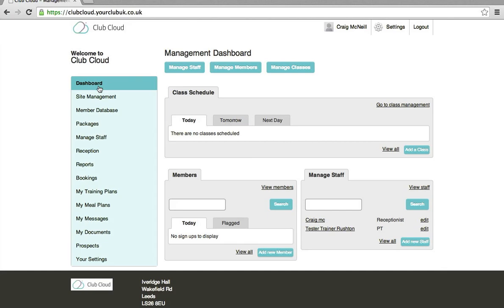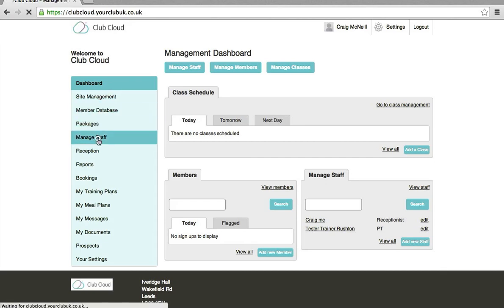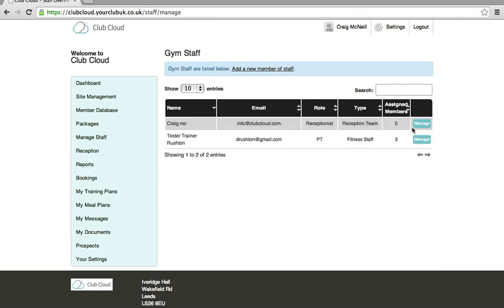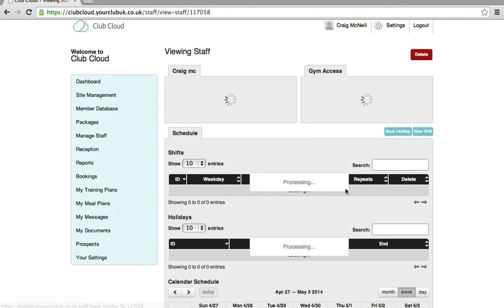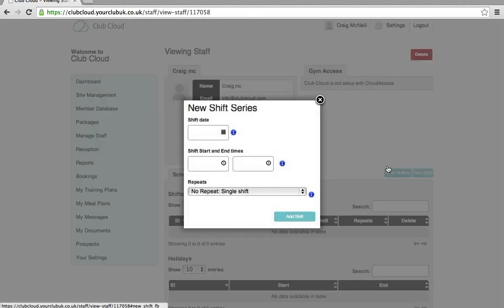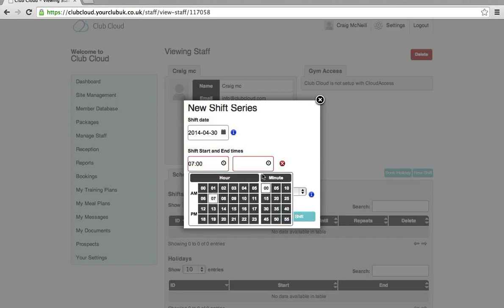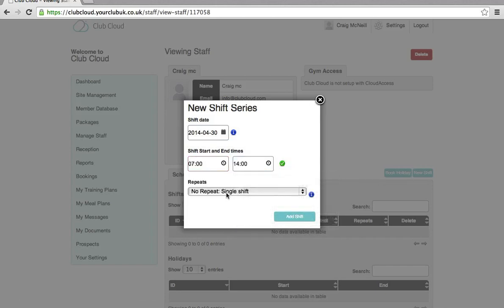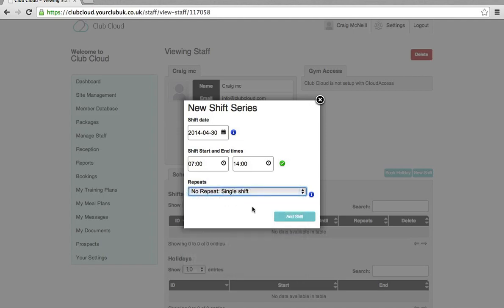Add Shifts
Adding shifts to your Club Cloud site